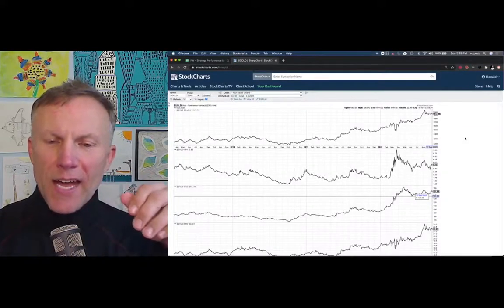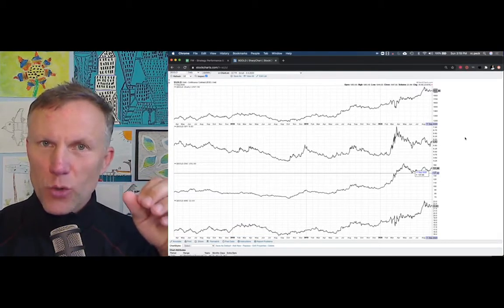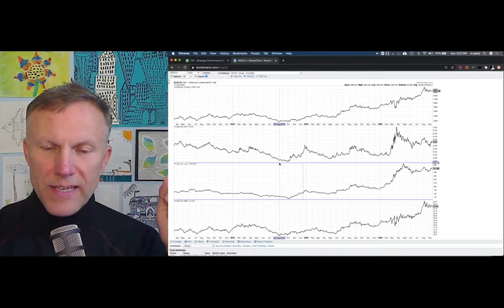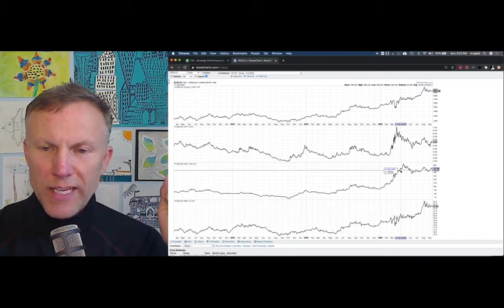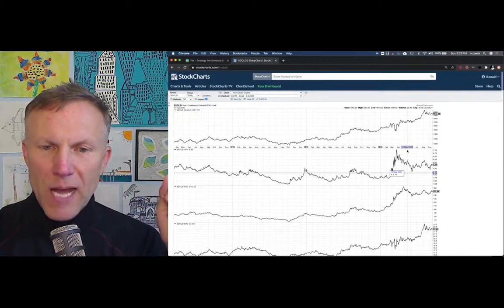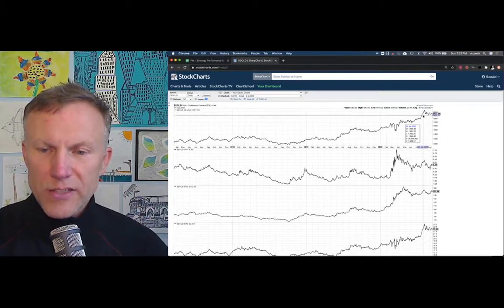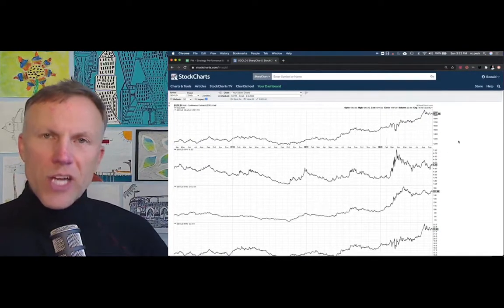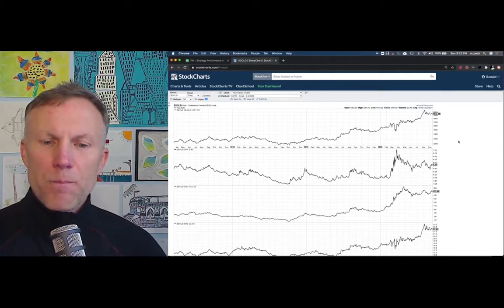Why Does Gold's Strength Matter?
The opinions expressed on this YouTube channel are for general informational purposes only and are not intended to provide specific advice or recommendations for any individual or on any specific security. It is only intended to provide education about the world of investing and markets. To determine which investments may be appropriate for you, consult your financial advisor prior to investing. Any past performance discussed during this program is no guarantee of future results.